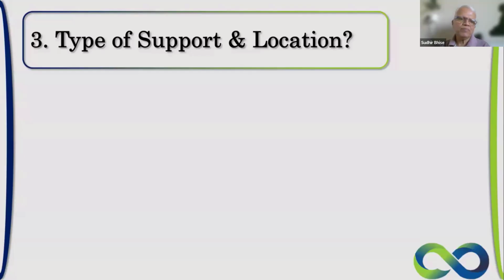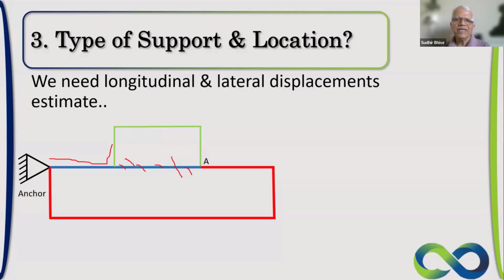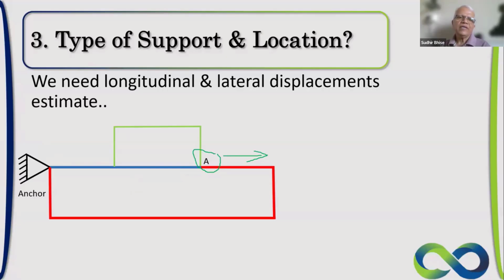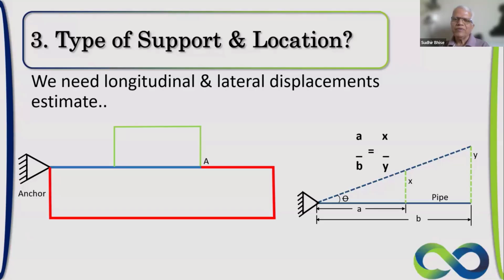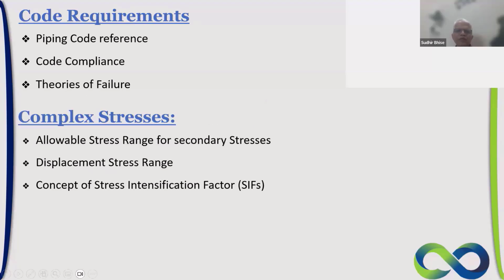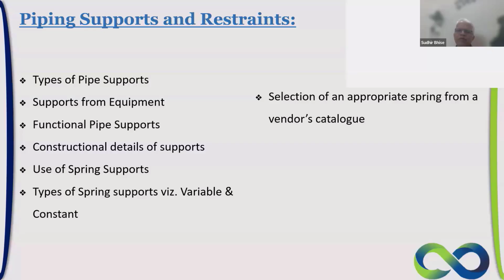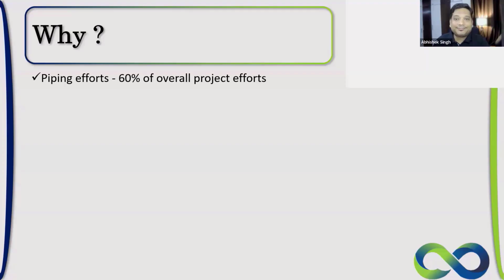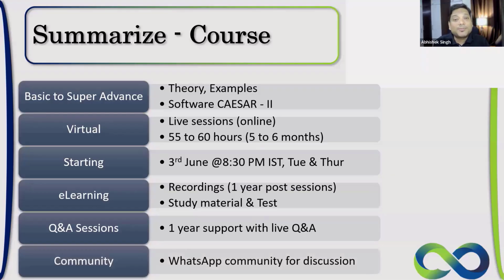Pipe Support A Stress Analyst POV Part 1 Theory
Dive into the theoretical foundation of pipe supports from a stress analyst’s viewpoint — covering support types, load paths, boundary conditions, and their impact on piping flexibility and system integrity.

0:00 Introduction
0:30 Types of Support and Location?
16:20 Pipe stress analysis & Caeser II course (Theory)
17:19 Intro to Piping code
18:54 Code requirement, Complex stresses
19:58 Stress solutions, Other loadings
21:58 Piping supports and restriaints
23:10 Caeser II
24:35 Ceaser II (continued)
25:50 Super Advance course content
27:23 Why?
29:32 Summarize - Course
32:00 End